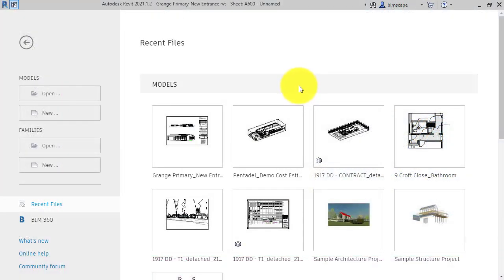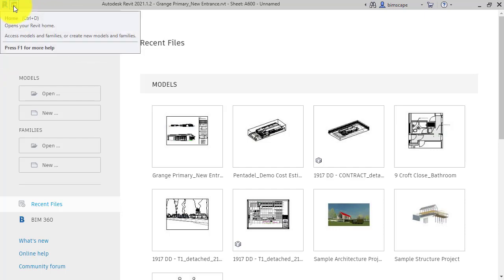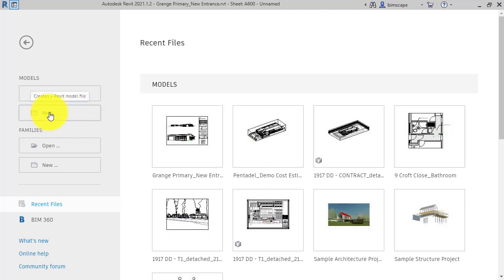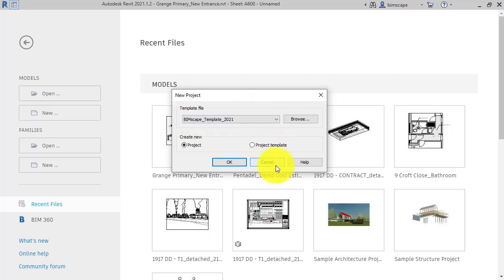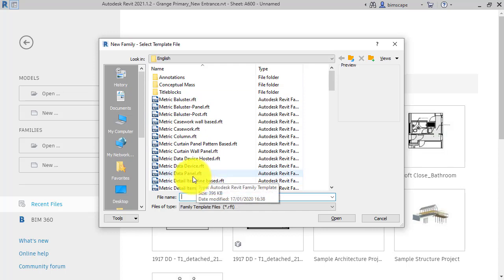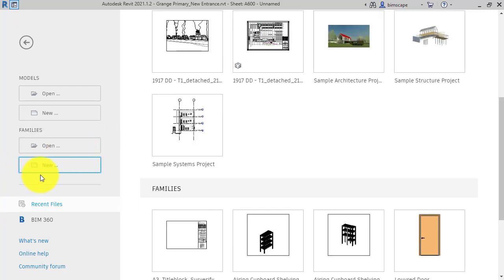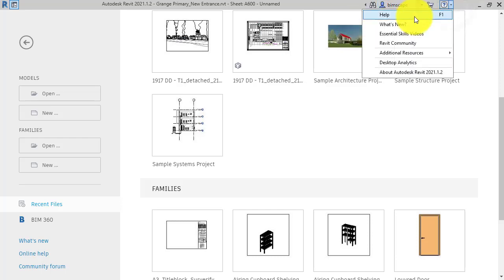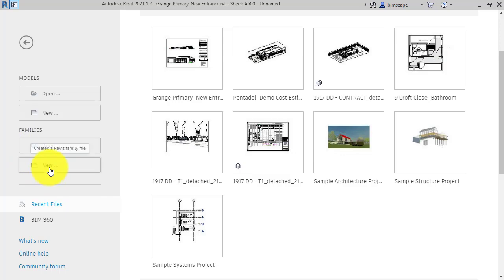Module 2: Unit 1: Autodesk Revit: The Launch Screen (Updated July 2021)